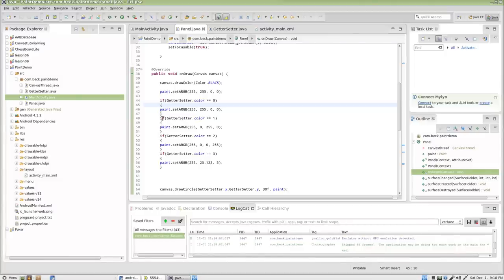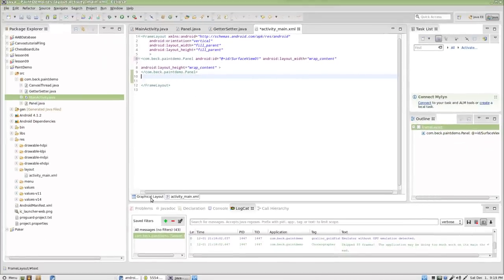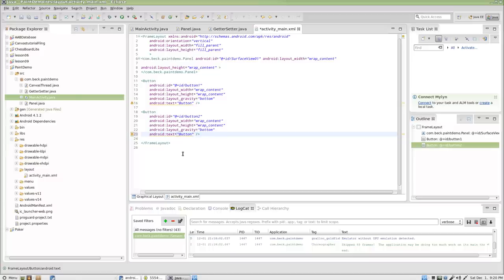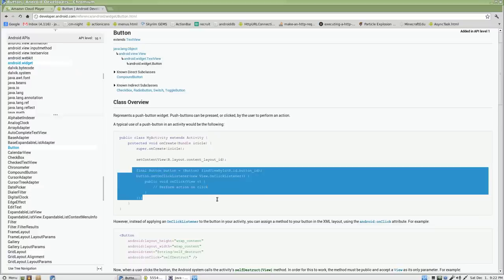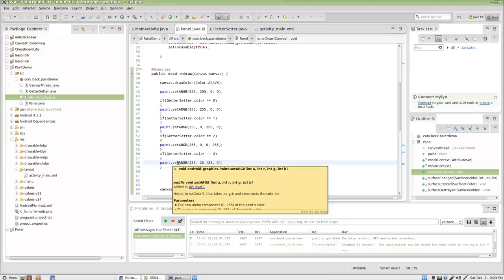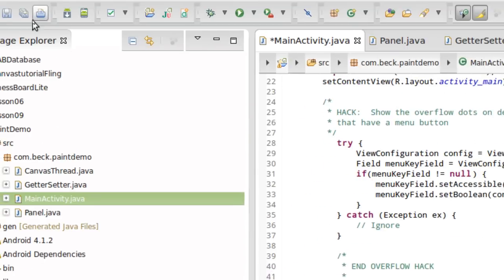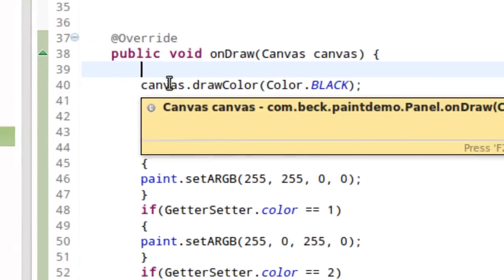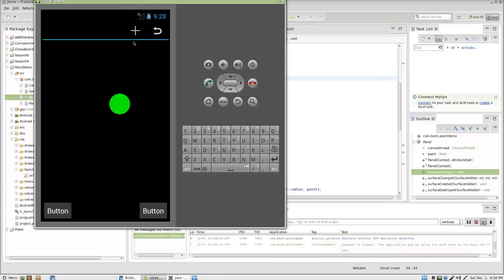Android Tutorial: Painting to the Screen (Part 5)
This series is designed for my eighth grade Android programming class.